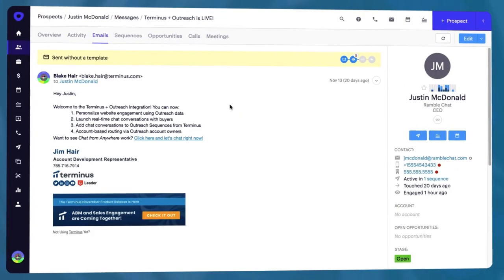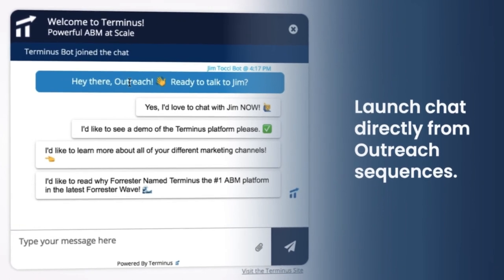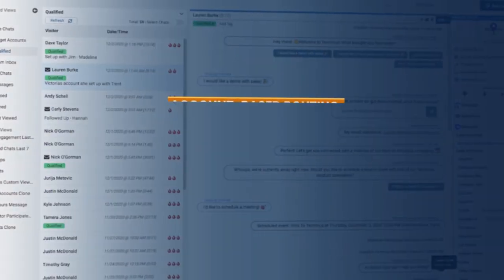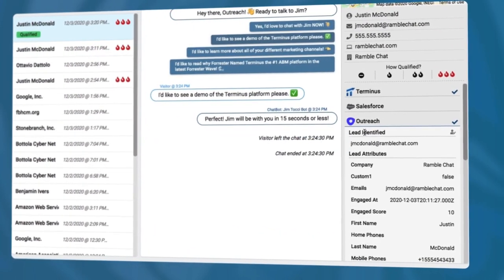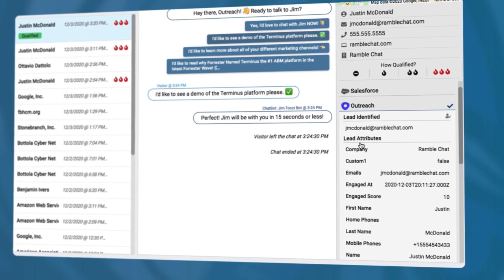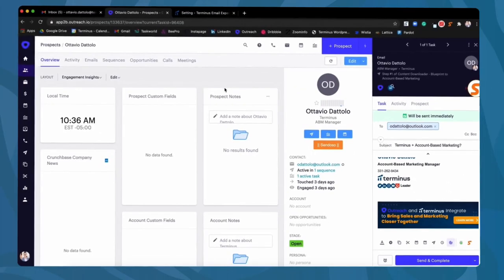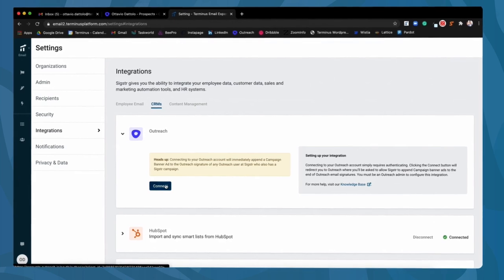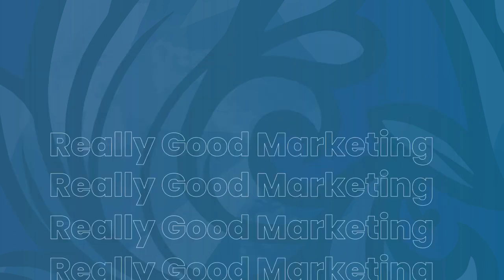Terminus & Outreach Integration